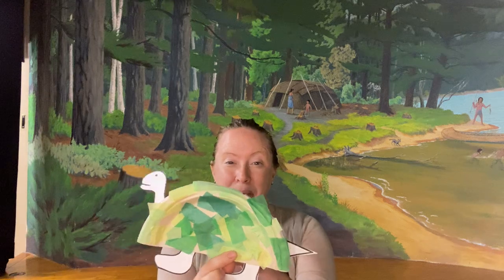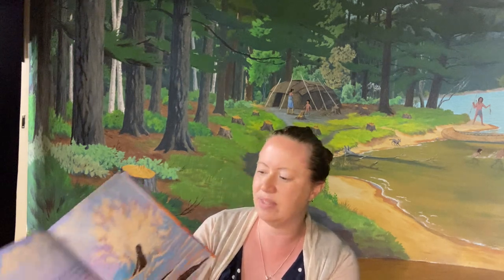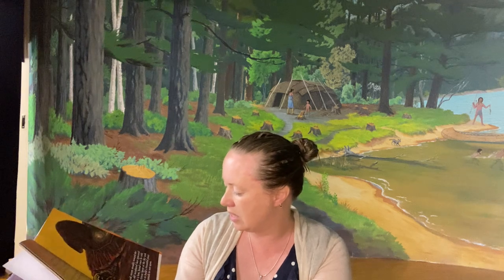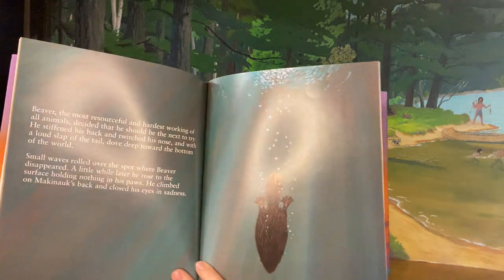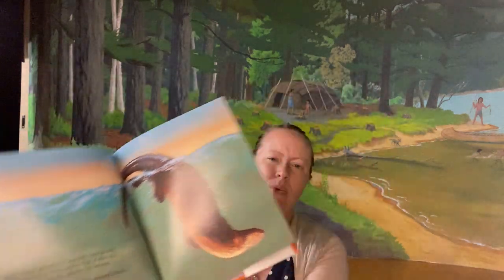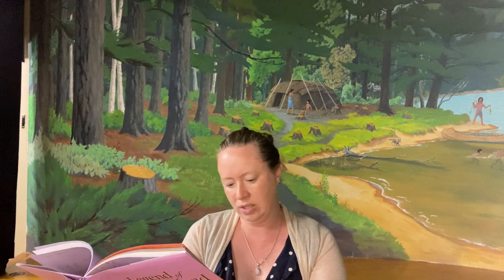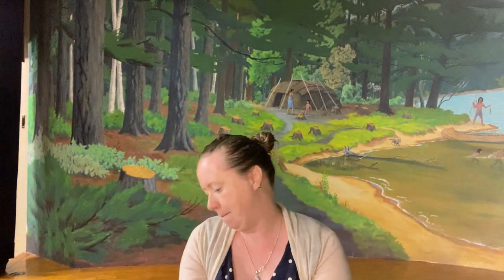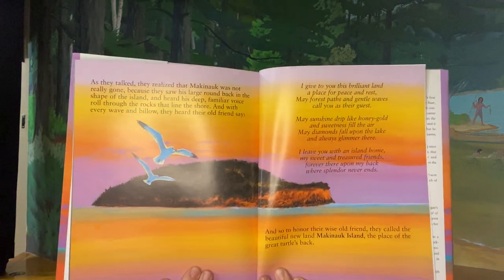Little Learners STEM Play & Learn Virtual Storytime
This is the last virtual storytime for our turtle theme.  Enjoy!